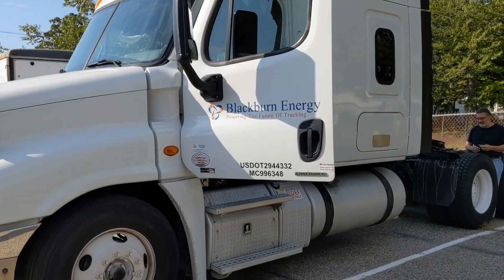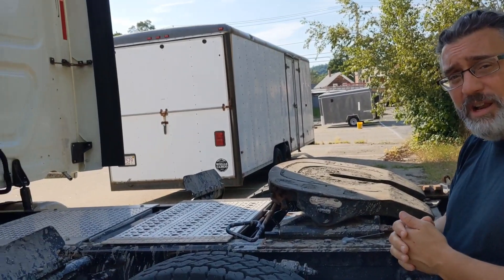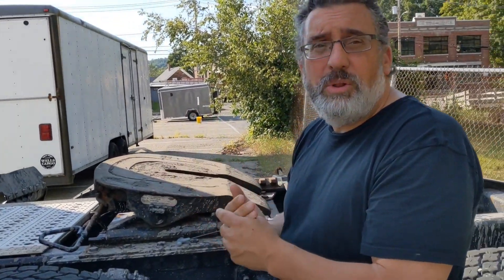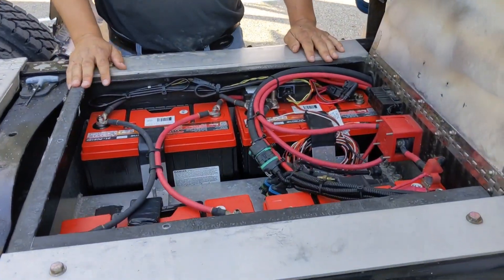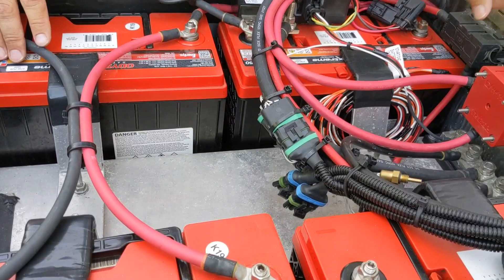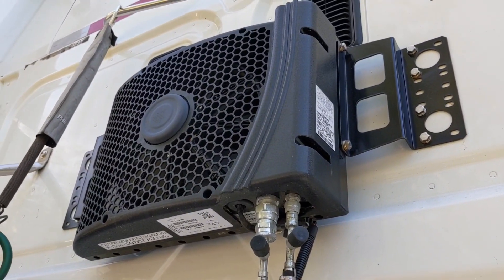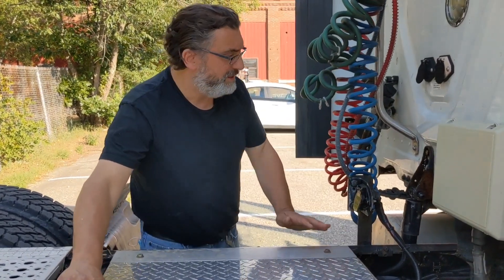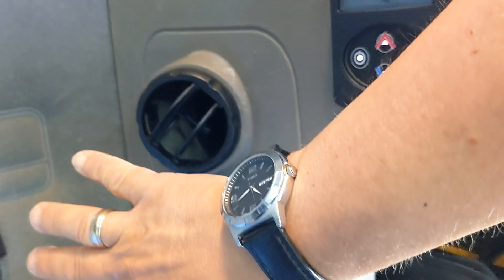Better Trucking with Blackburn Energy!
Blackburn Energy's hybrid charging system makes trucker's lives better by powering all driver's needs while saving trucking companies money related to idling and maintenance costs with their hybrid charging system.